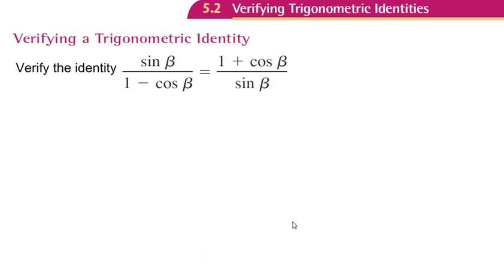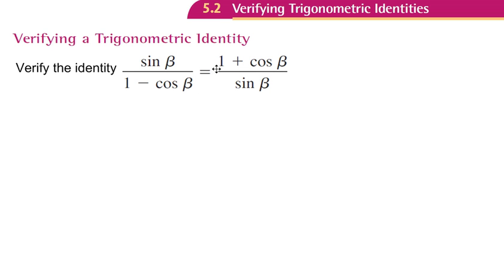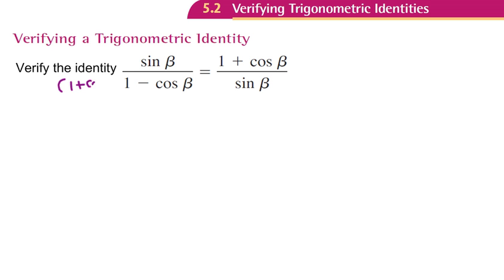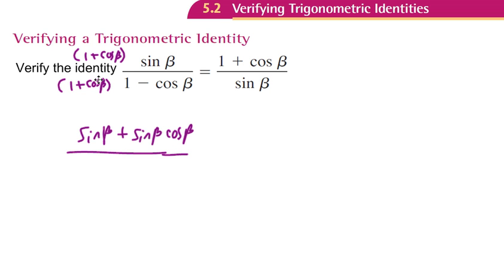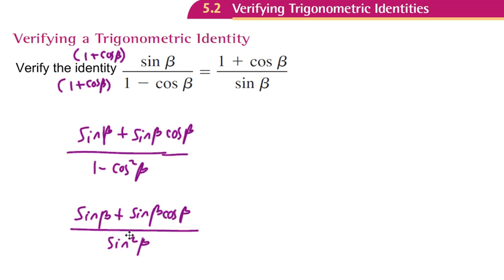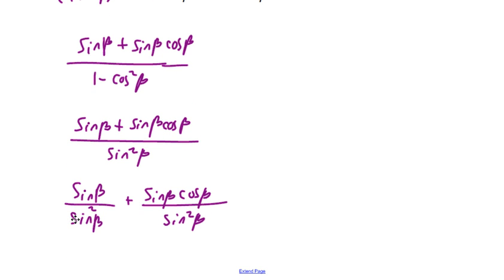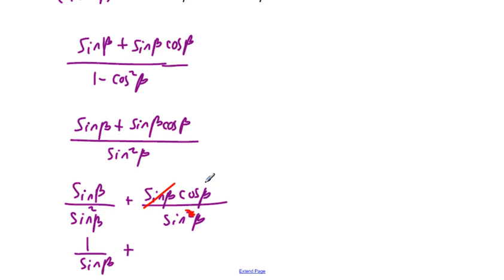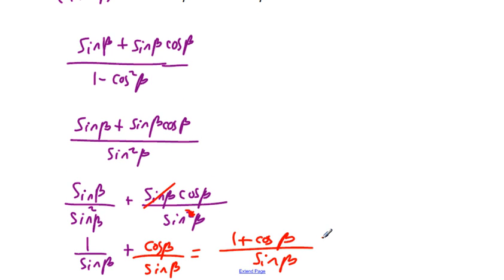Once Again Verifying Trig Identities Ex 2